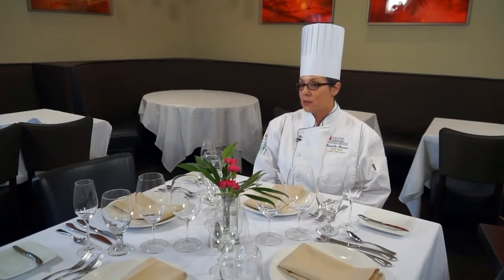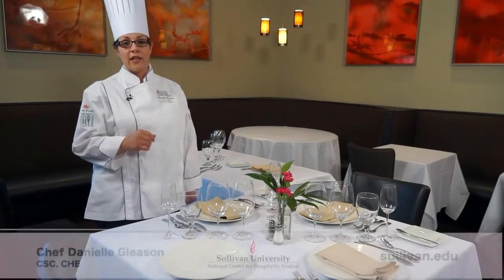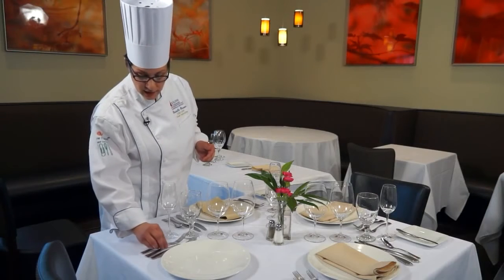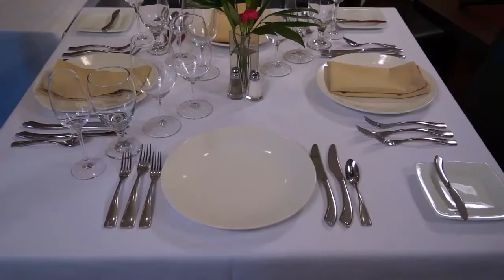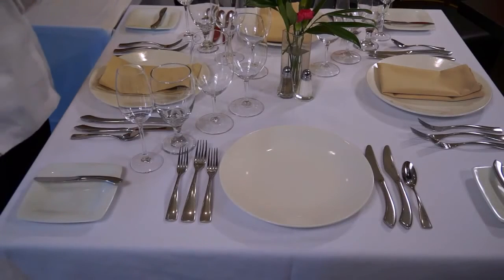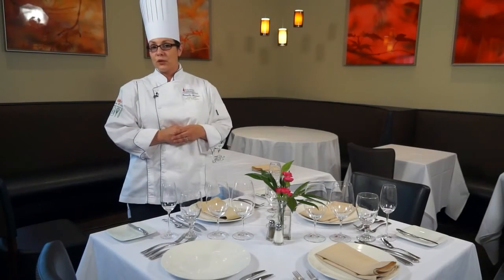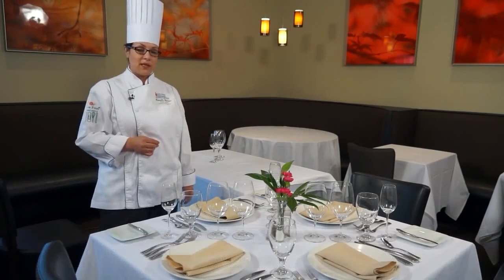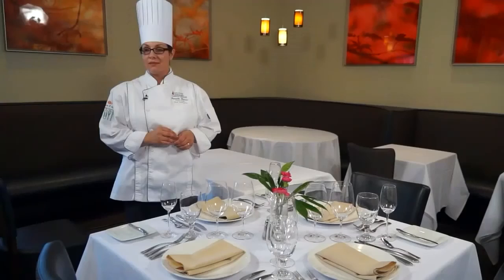How to Set a Formal Dining Table | Sullivan University's National Center for Hospitality Studies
Elevate your holiday and special occasion gatherings with a formal dining experience. Following Chef Gleason's simple tips, home cooks and professional chefs alike can master the art of a formal place setting! If you have a passion for culinary arts and hospitality, learn how to turn it into a rewarding career at sullivan.edu.